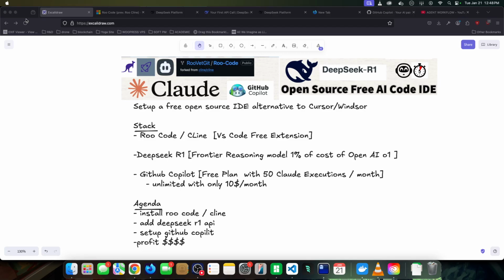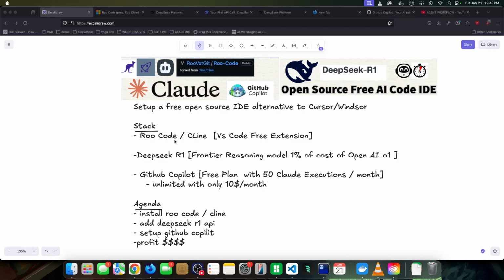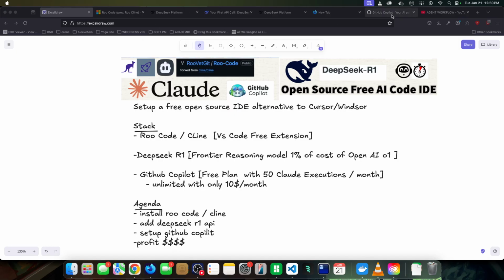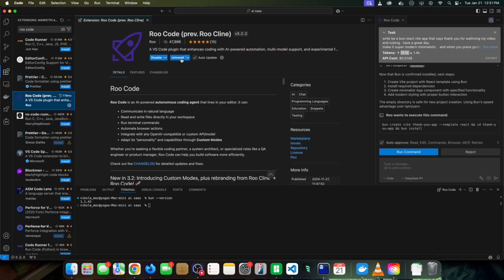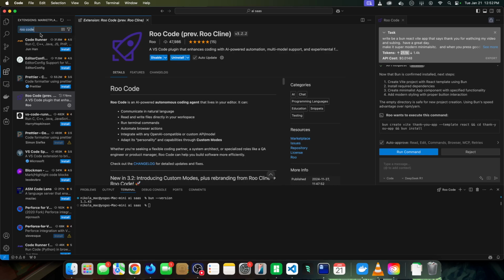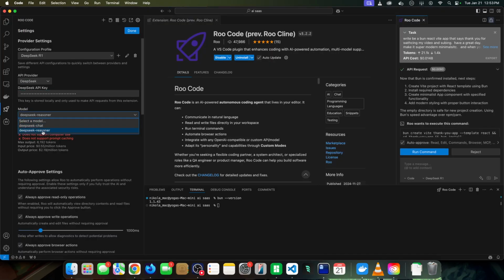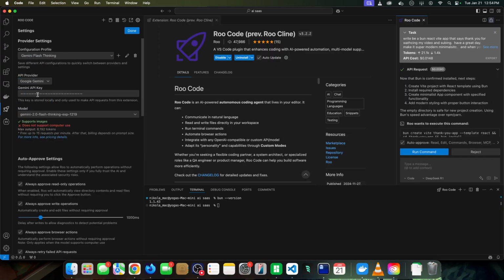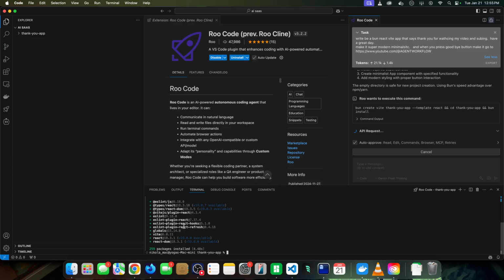Roo Cline Vs Code + DeepSeek R1 + Copilot Sonnet FREE AI IDE [Better than Windsurf/ Cursor in 5min]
🚀 Build a FREE AI coding environment that beats Cursor & Windsurfer!

⏱️ TIMESTAMPS:
00:00 - Intro & Overview
00:30 - Why This Stack Matters
01:15 - Cost Comparison
02:00 - VS Code Setup
02:45 - RueCode Installation
03:15 - DeepSeek R1 Integration
03:45 - GitHub Copilot Setup
04:15 - Gemini Configuration

💰 Cost Breakdown:
- VS Code: FREE
- RueCode: FREE
- DeepSeek R1: 1% of OpenAI's cost
- GitHub Copilot: 50 free calls/month
- Unlimited plan: Only $10/month

🛠️ Complete Stack:
1. VS Code (Base IDE)
2. RueCode Extension
3. DeepSeek R1 API
4. GitHub Copilot
5. Gemini API (Optional)

🔗 Resources:
- VS Code: [link]
- RueCode Extension: [link]
- GitHub Copilot: [link]

📺 Related Tutorials:
DeepSeek Basic Setup: [link to your first video]
Memory Tutorial: [link to second video]
R1 Guide: [link to third video]

🎯 Perfect For:
- Developers
- Students
- Startups
- Cost-conscious teams